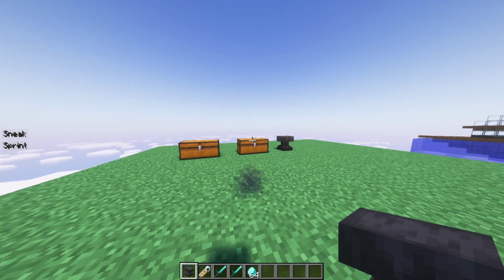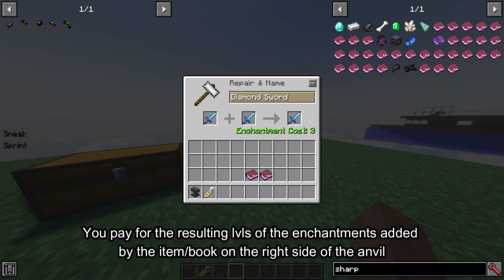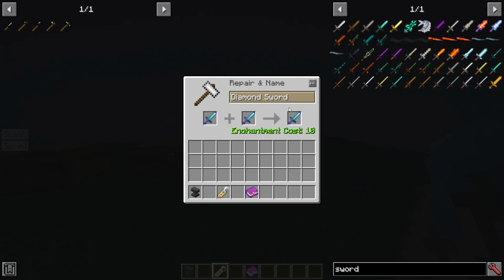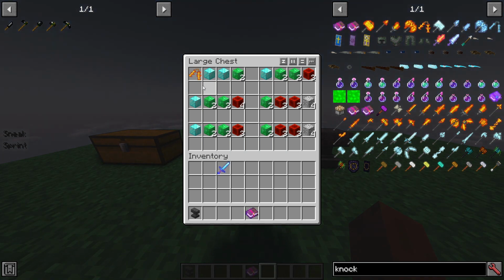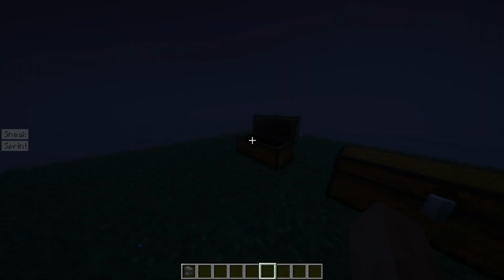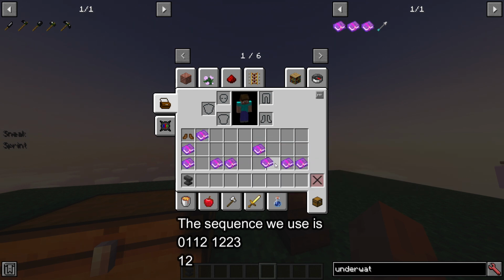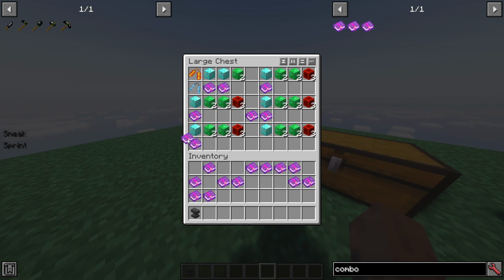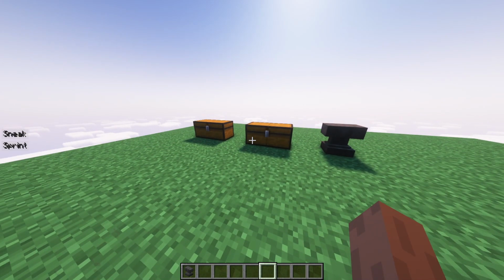Epic Math Time - Anvil mechanics and optimal enchanting (not only) in RLCraft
This got a bit long...

Most of this works for any vanilla MC version and lots of other modpacks other than RLCraft. Recorded in RLCraft 2.9.2 RC4

Skip the first parts if you don't care about the maths.

One thing that didn't fit into the video: in RLCraft we have the AnvilPatch mod that makes repairing items not increase their anvil use cost, so you can repair as often as you want without increasing the cost. Not many people know this.

Another thing: I didnt fully understand upgraded potentials here. After applying upg pot its right to start with 124 again, not just directly jump into adding a 4 book, as that increases the anvil count massively. The best current pattern is 1 2 4 4 upg pot 1 2 4 4.

Contents of the video:
0:00 - Intro
1:26 - Renaming
1:38 - Repairing via item
2:23 - Repairing via materials
2:48 - Base enchantment cost
5:48 - Combining two items with the same enchantment on different lvls
7:30 - Adding multiple enchantments
8:22 - Incompatible enchantments
8:58 - Anvil use cost
10:18 - Combining two items with anvil use counts
13:44 - Basic 248
15:55 - Order matters, my findings
19:53 - The problem with the usual 248 with highest to lowest
20:31 - My method
21:36 - Upgraded Potentials
23:44 - XP scales quadratically with lvls
24:35 - First example, perfect vanilla sword, 7 enchants, 51 lvls
29:14 - Second example, perfect RLCraft boots, 9 enchants, 109 lvls
32:50 - Third example, "perfect" nunchaku, 19 enchants + weapon enchantment talk
41:15 - Outro